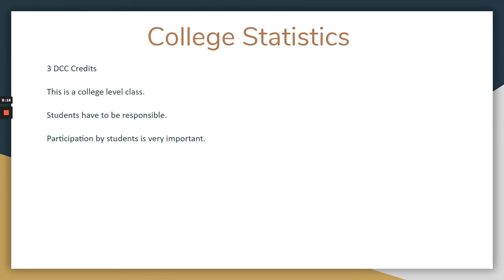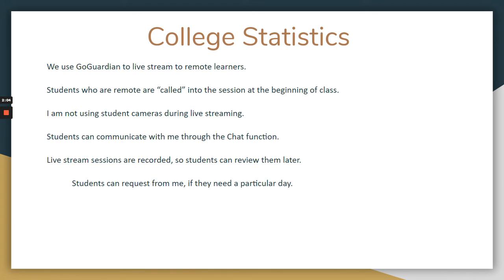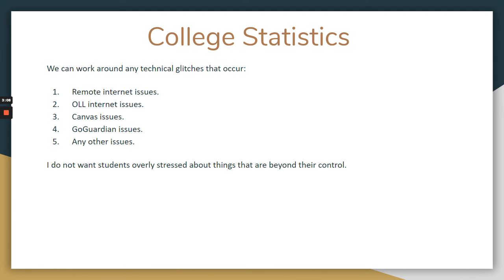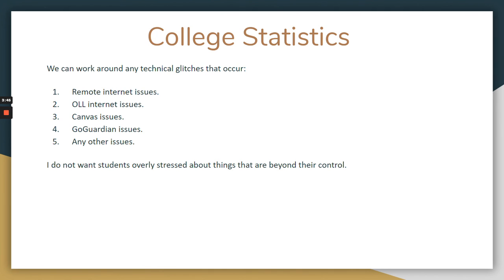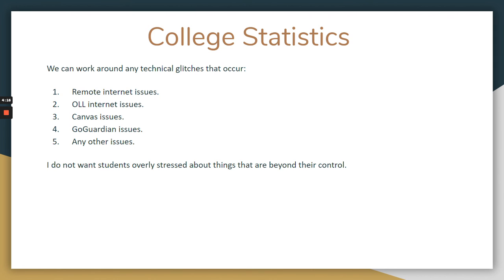Back to School Night - College Statistics